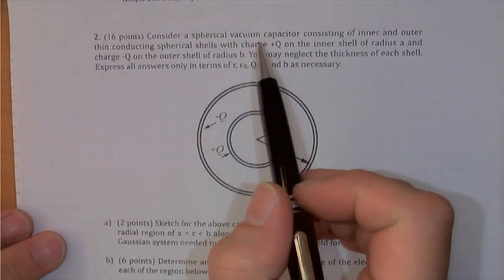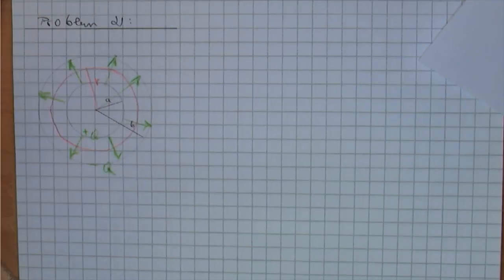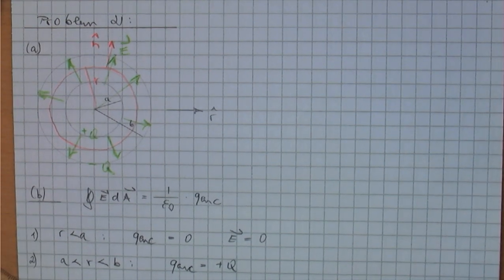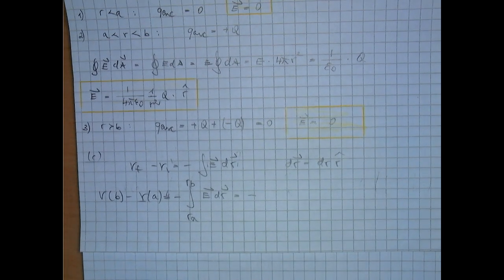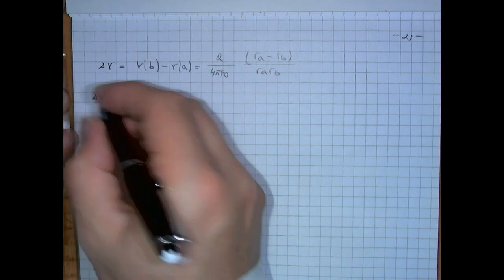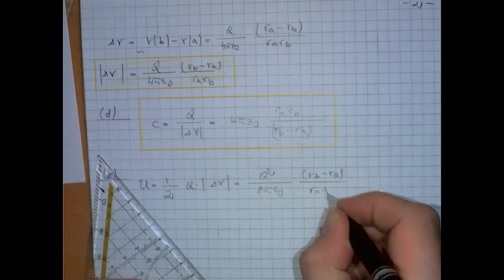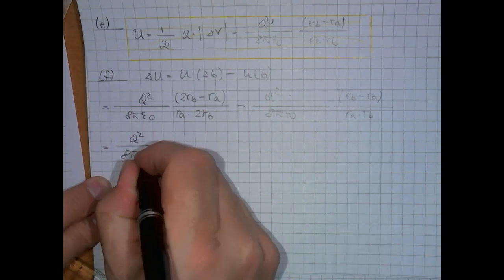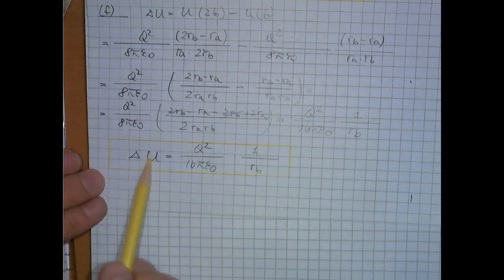Gauss's Law / Electrostatics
Classical Physics / Electrostatics